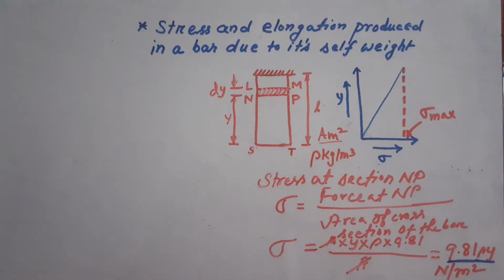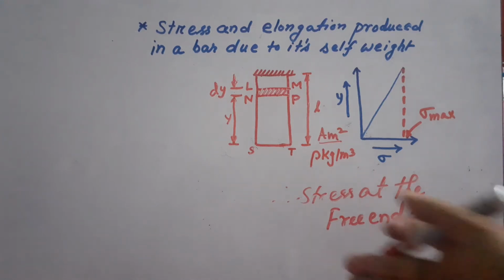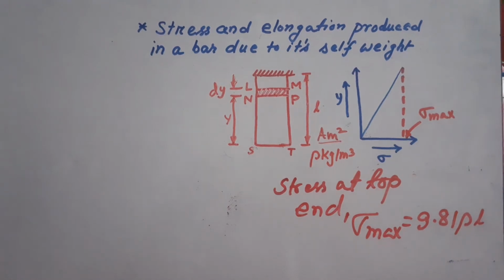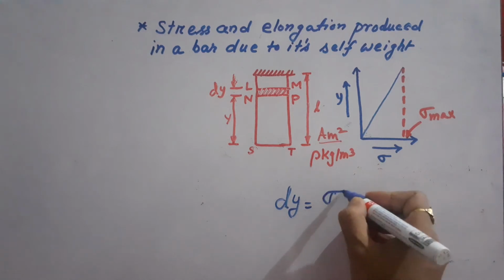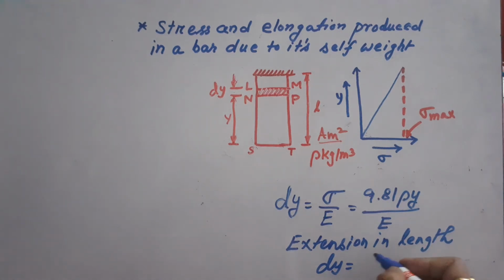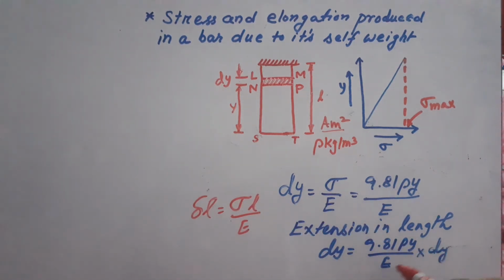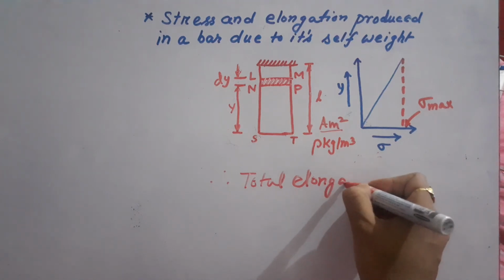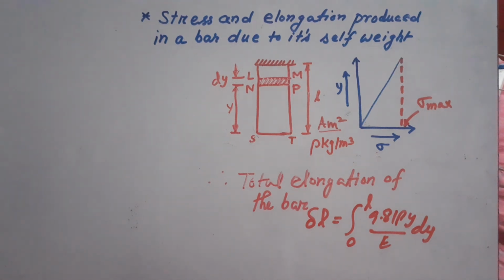Stress and Elongation of a bar due to self weight part 2